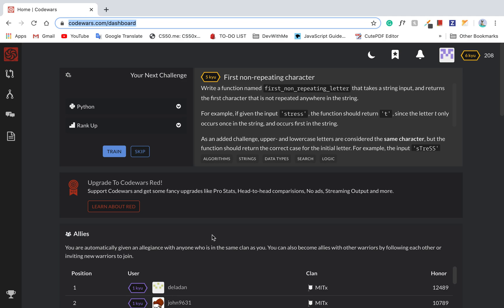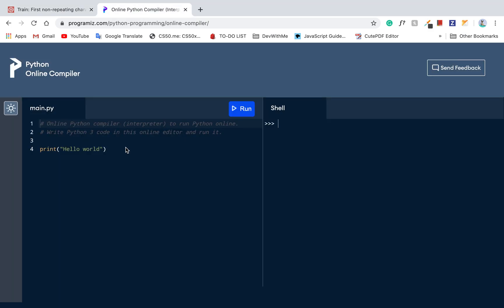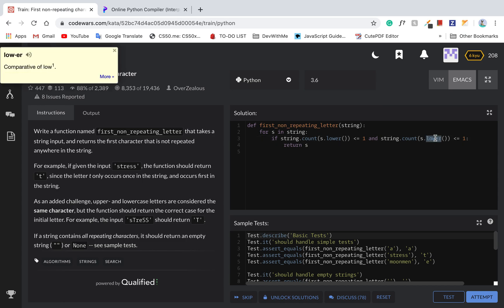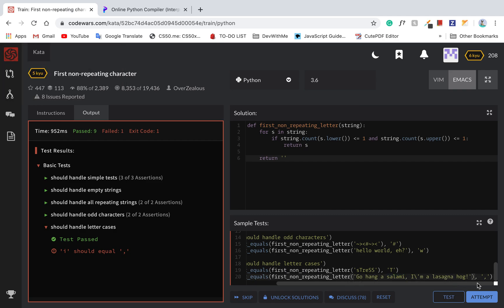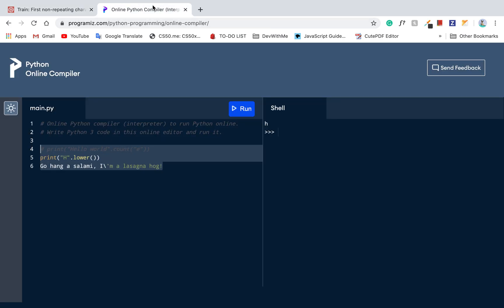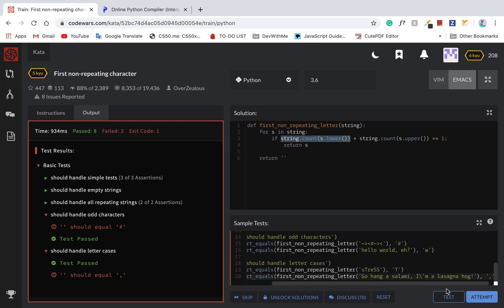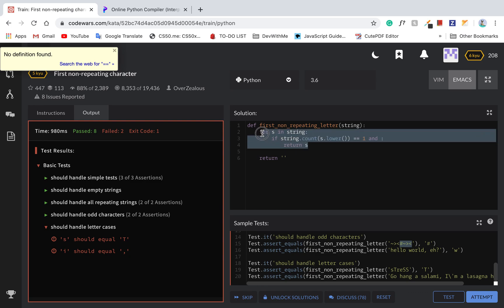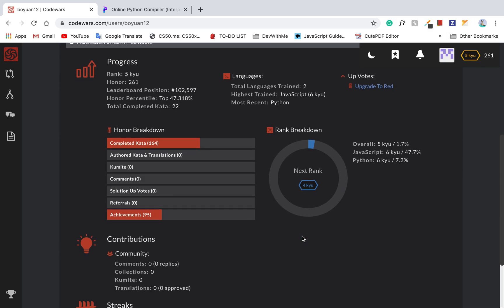Python Coding Challenge #6: First non-repeating character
Hello World! This is my 5th Python coding challenges, this is a BONUS video to celebrate for my 8 subscribers! This time, I did a fairly easy coding challenge, called find the first non-repeating character. And have a nice day!